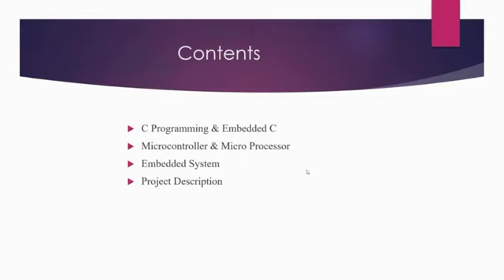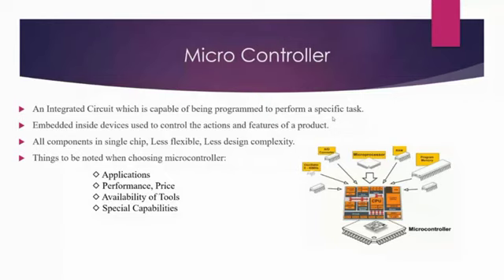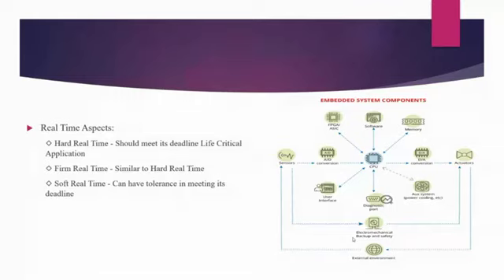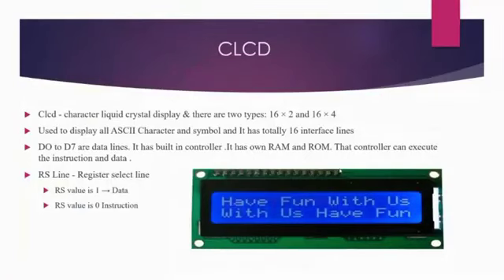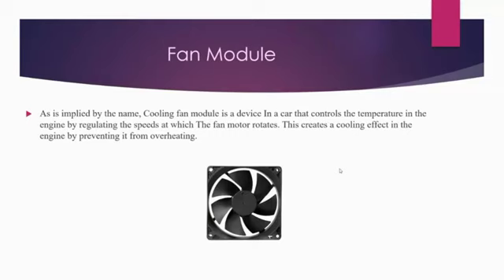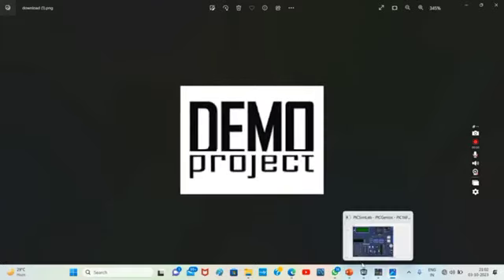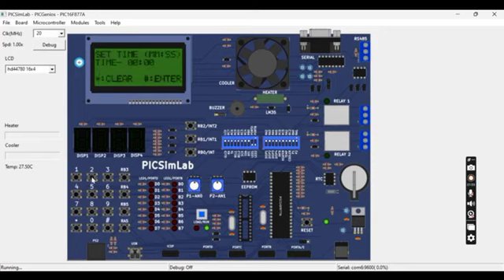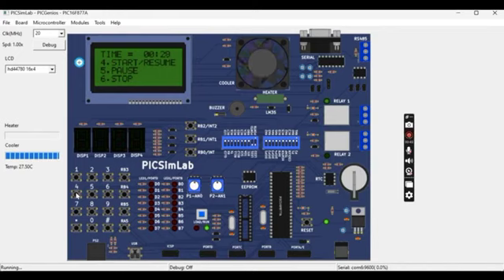Embedded Systems || Microwave Oven Project Using MPLAB X IDE and PICSimlab || EMERTXE || Chort-8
Hello Officials,

In this project, "Microwave Oven Simulation" project is being implemented based on my learnings from Emertxe Information Technologies' Embedded Systems Internship Program.

• Programming Language: Embedded C
• Software: MPLAB X IDE
• Cross Compiler: XC8
• Simulator: PICSimLab: PIC16F877A
• Mentor: Rajini mam

Hope you found this Demo is useful.